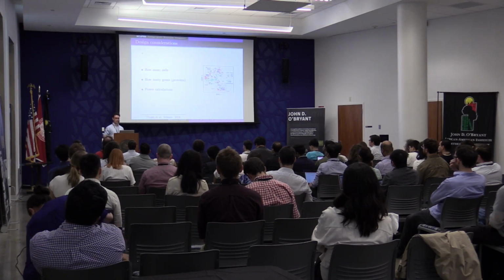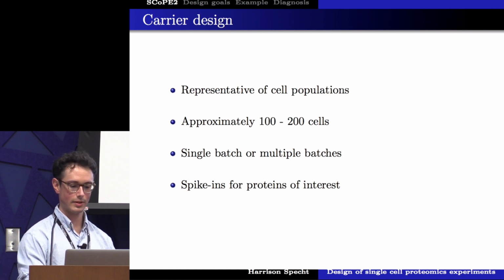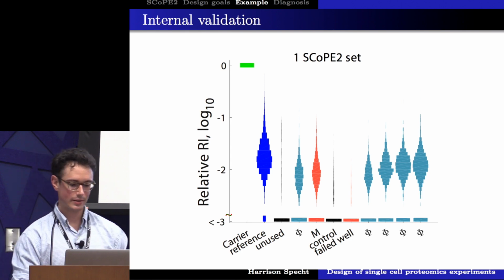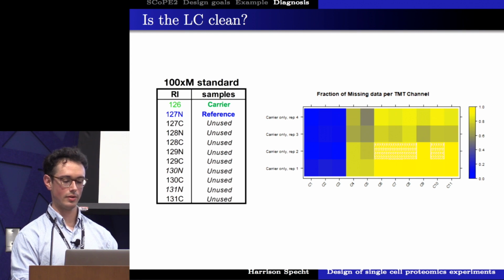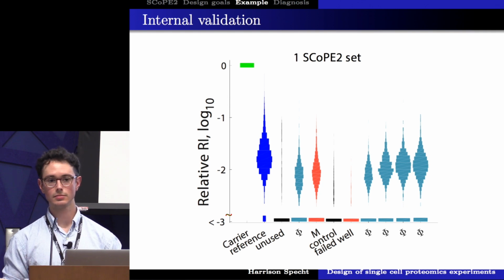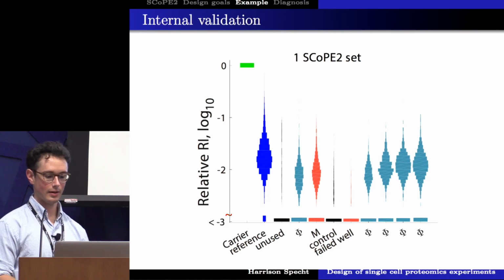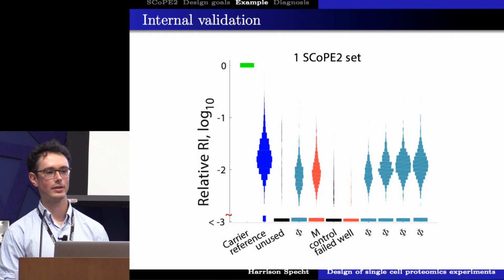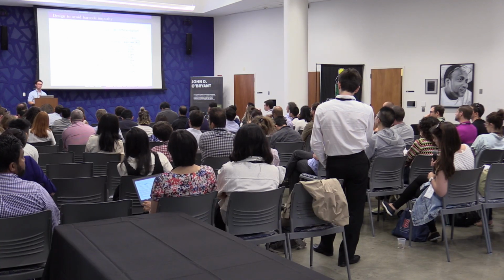Design of single-cell proteomics experiments | Harrison Specht | SCP2019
Presentation by Harrison Specht at the 2nd single-cell proteomics conference Experimental design and sample preparation for single-cell proteomics. All workshop videos

Harrison Specht discusses how to design SCoPE2 (Single-Cell ProteOmics by Mass Spectrometry 2) experiments such that data quality can be rigorously assessed and experimental failure can be specifically diagnosed. This includes built-in quality control metrics for establishing background noise, evaluating measurement consistency, randomizing samples, and benchmarking quantification by using fluorescent proteins or bulk proteomics measurements.

Relevant publications for further reading:

Specht H, Emmott E, Koller T, Slavov N  (2019)
High-throughput single-cell proteomics quantifies the emergence of macrophage heterogeneity, bioRxiv DOI

Specht H, Harmange G, Perlman DH, Emmott E, Niziolek Z, Budnik B, Slavov N. (2018)
Automated sample preparation for high-throughput single-cell proteomics

Specht H, and Slavov N. (2018)
Transformative opportunities for single cell proteomics

Budnik B., Levy E., Harmange G., Slavov N. (2018)
SCoPE-MS: mass-spectrometry of single mammalian cells quantifies proteome heterogeneity during cell differentiation